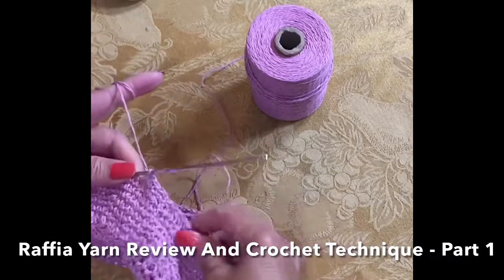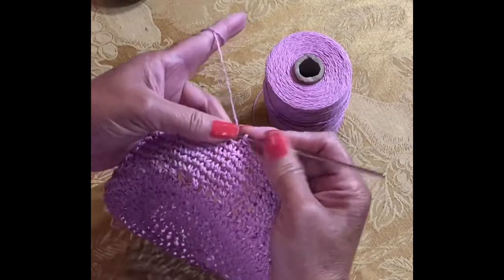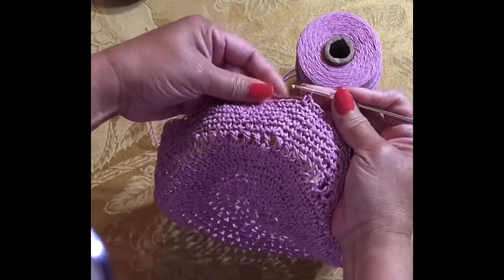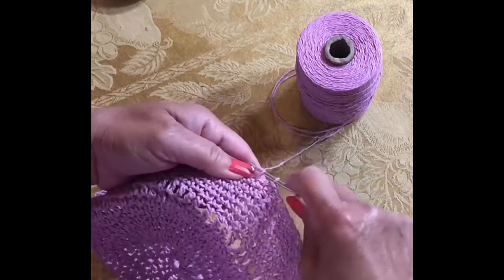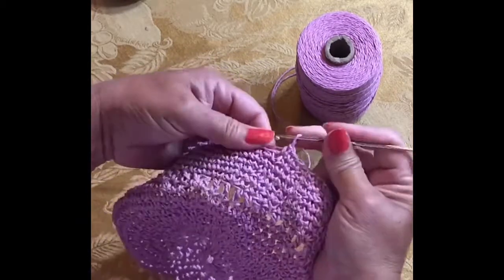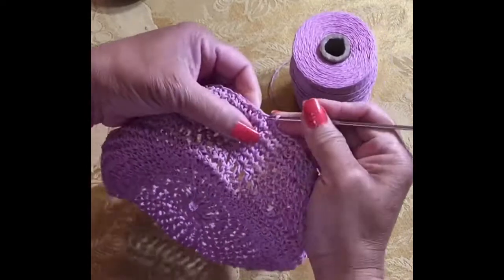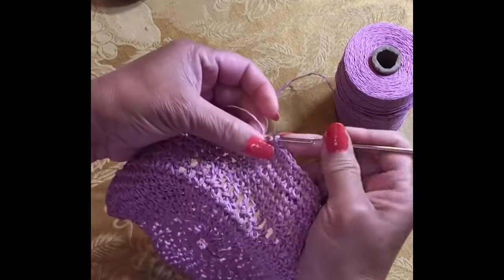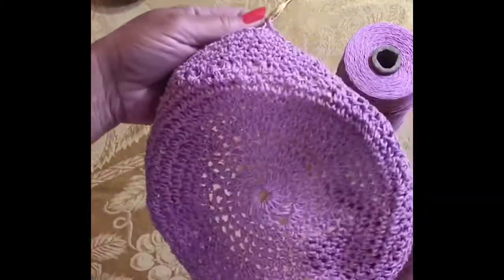Raffia Yarn Review And Crochet Technique For Working With Raffia Fiber - Part 1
Describes Raffia yarn and shows crochet technique on working with this fiber